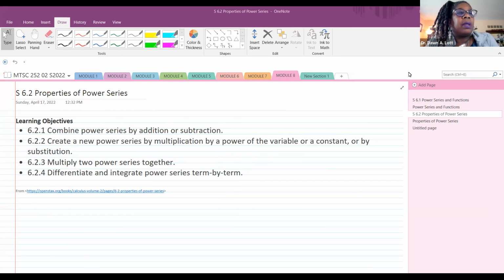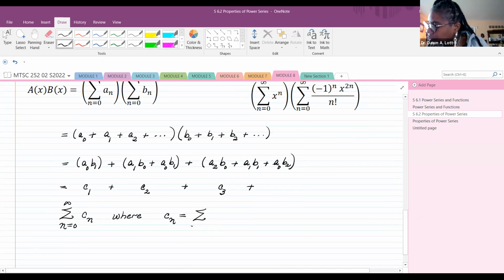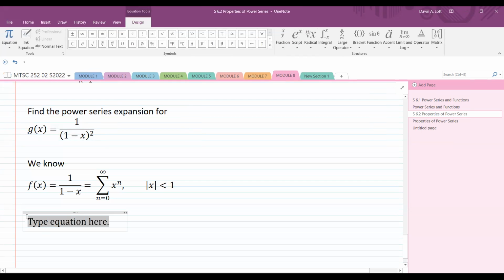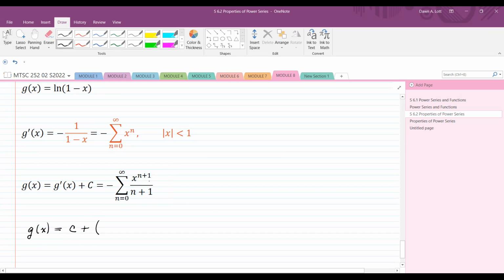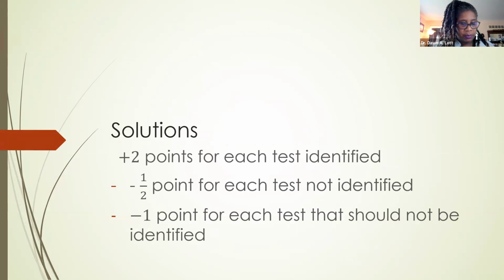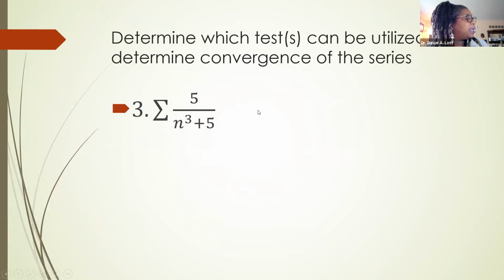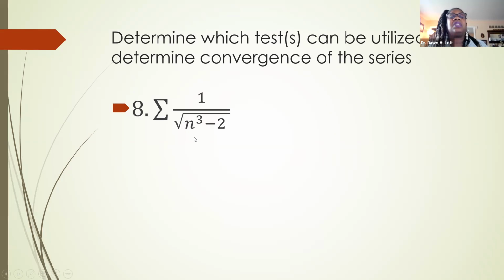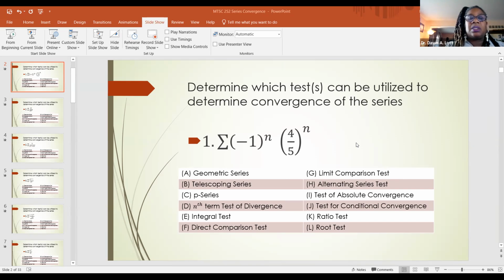MTSC 252 02 S 6.2 Properties of Power Series